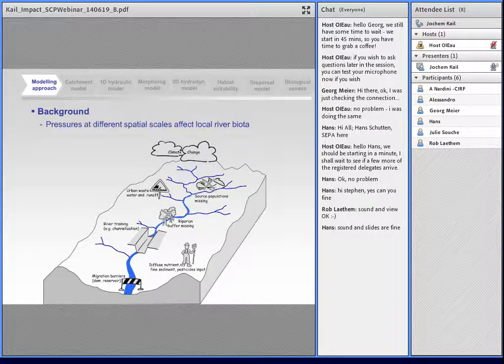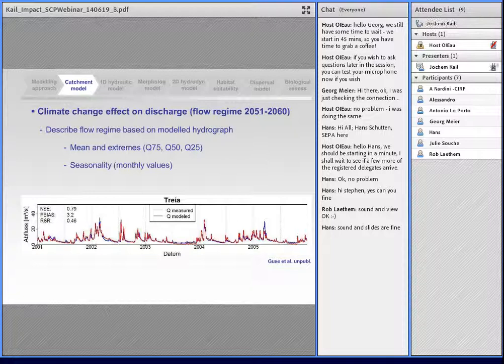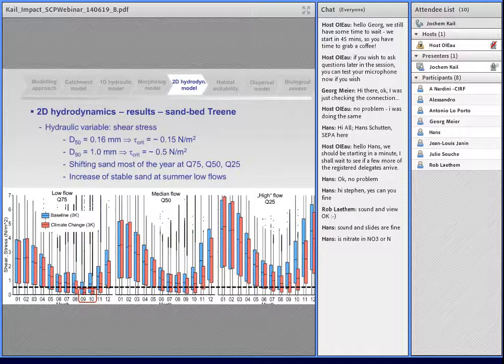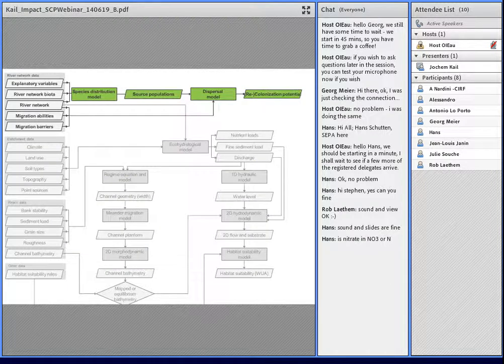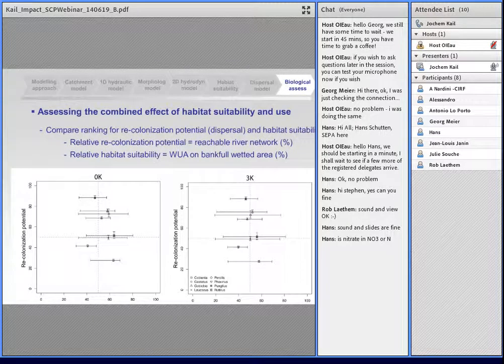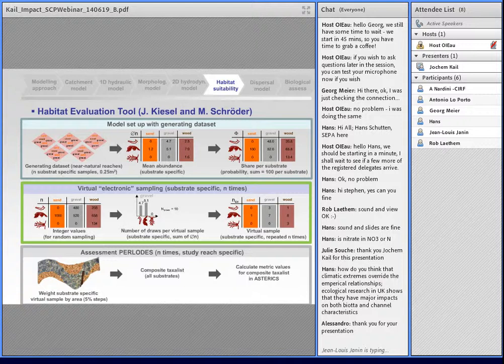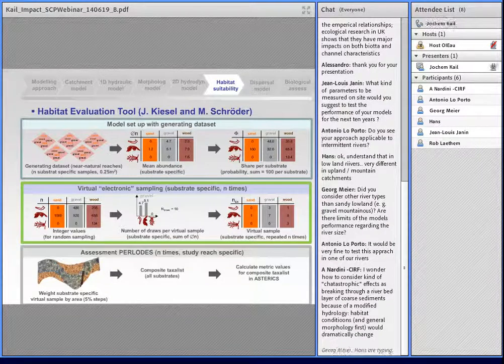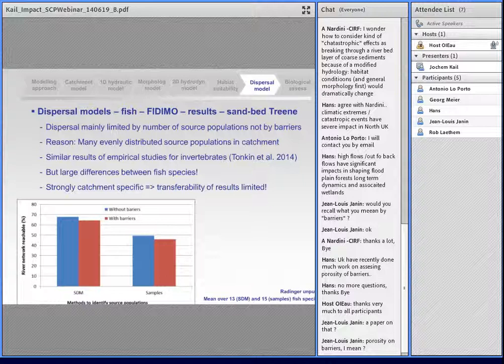IWRM-NET Project - SCP webinar IMPACT project